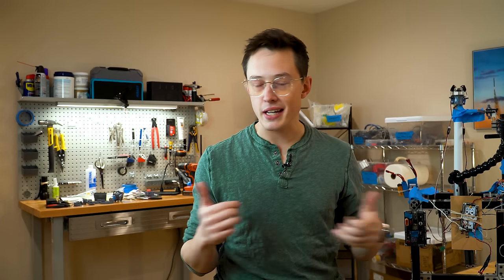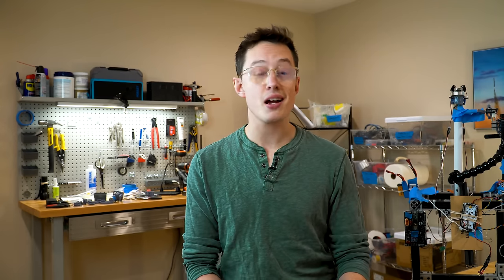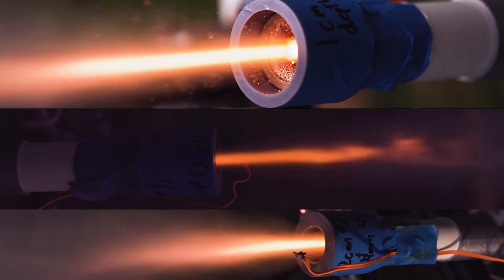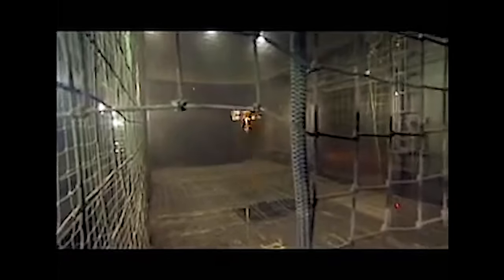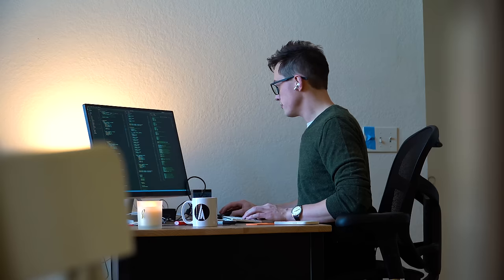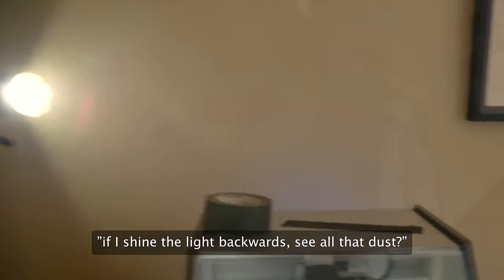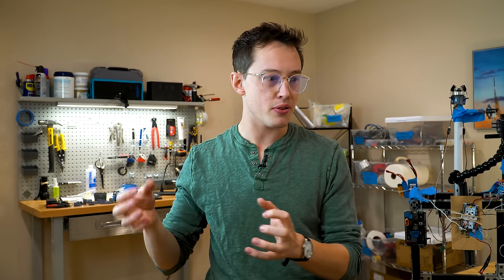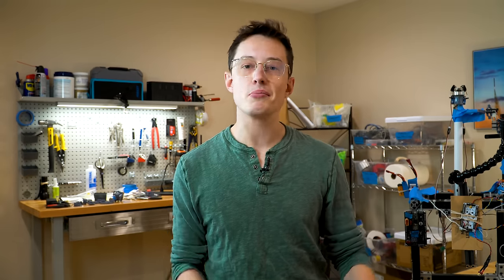I Figured Out How To Throttle a Solid Rocket Motor